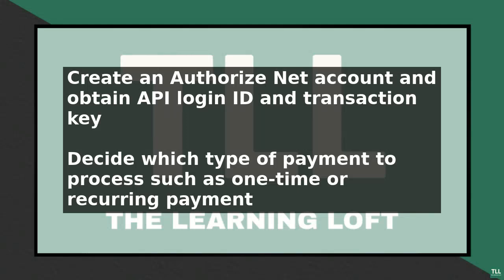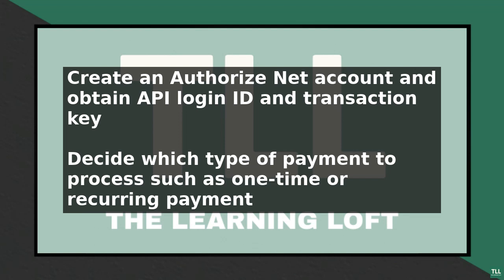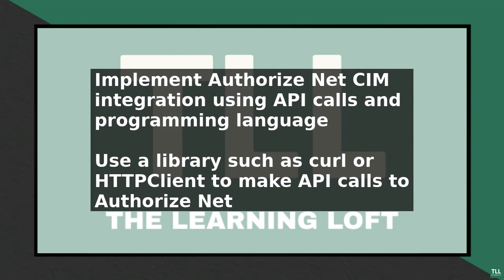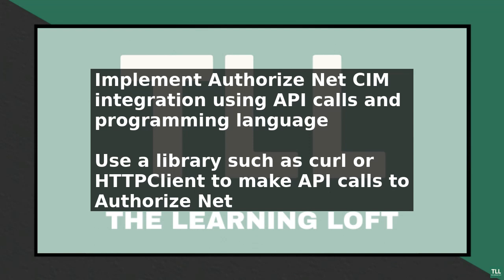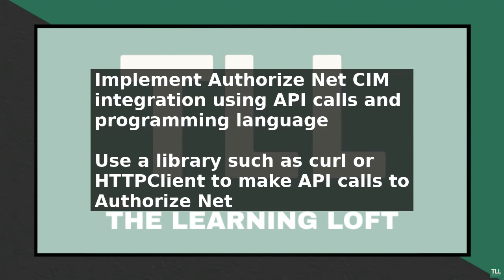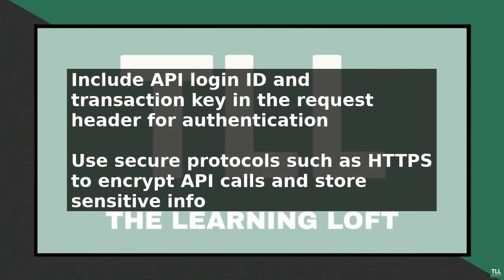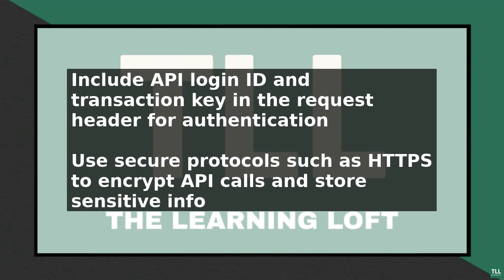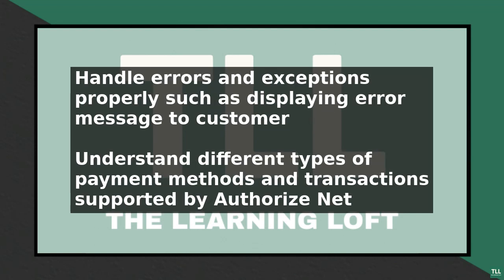How To Authorize Net Cim Integration (2025)